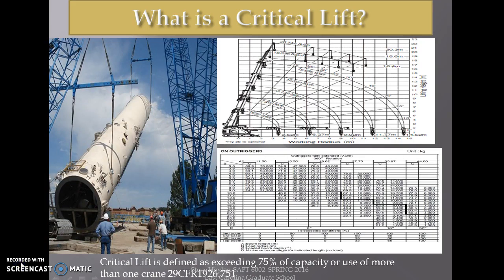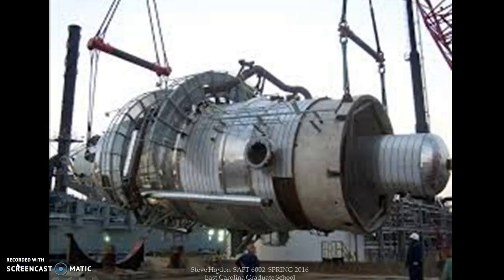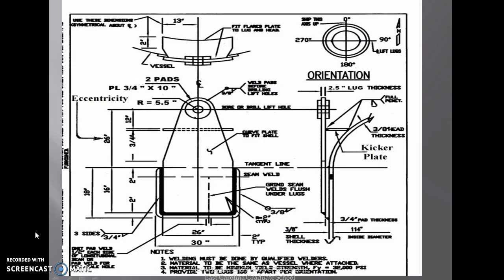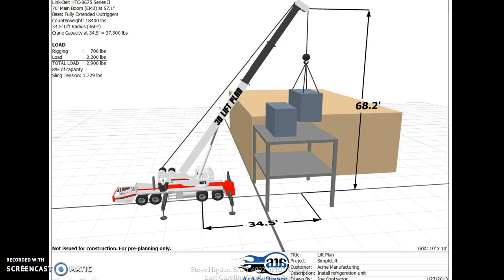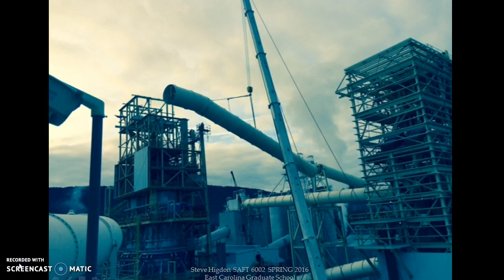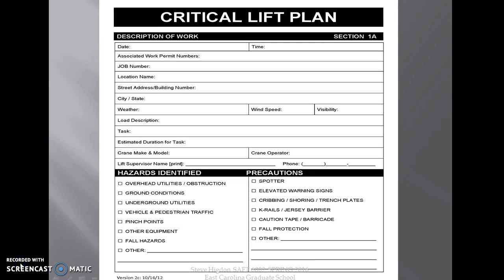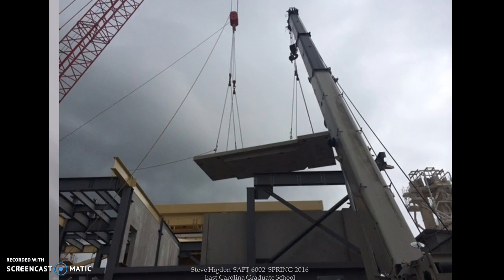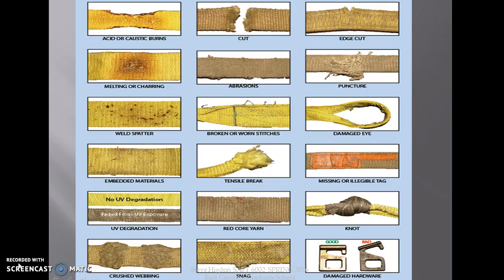Higdon_SAFT 6002 Technical Presentation